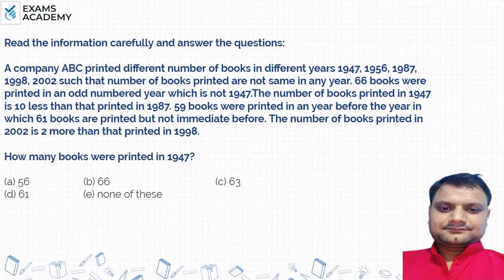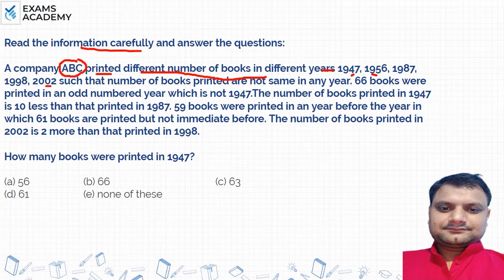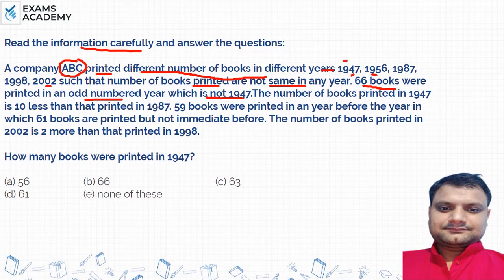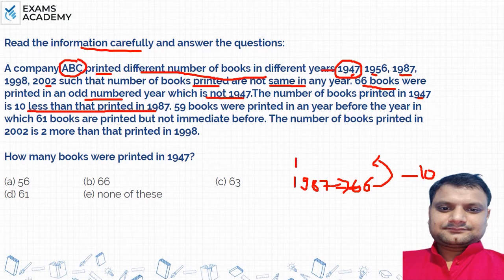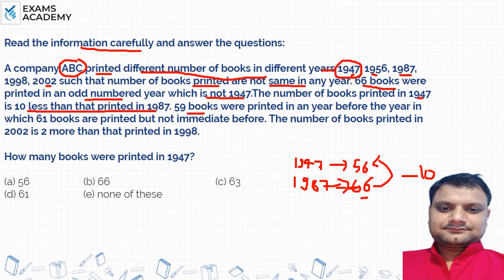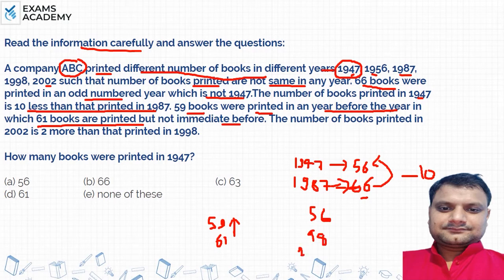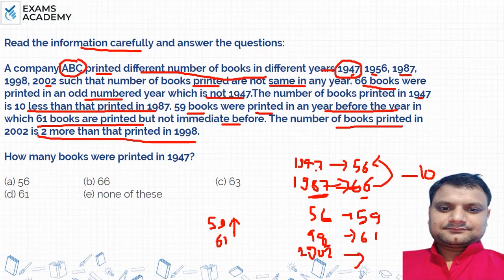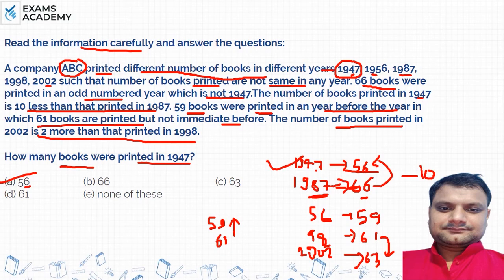Read the information carefully and answer the questions: A company ABC printed different number of ?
Read the information carefully and answer the questions:

A company ABC printed different number of books in different years 1947, 1956, 1987, 1998, 2002 such that number of books printed are not same in any year. 66 books were printed in an odd numbered year which is not 1947.The number of books printed in 1947 is 10 less than that printed in 1987. 59 books were printed in an year before the year in which 61 books are printed but not immediate before. The number of books printed in 2002 is 2 more than that printed in 1998.

How many books were printed in 1947?

(d) 61                 (e) none of these